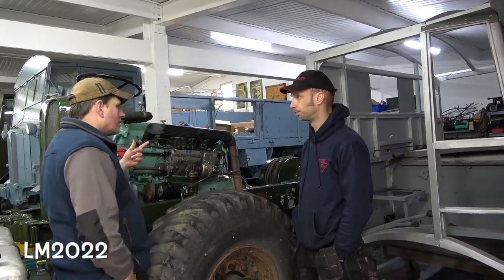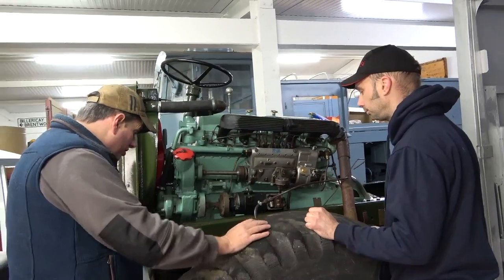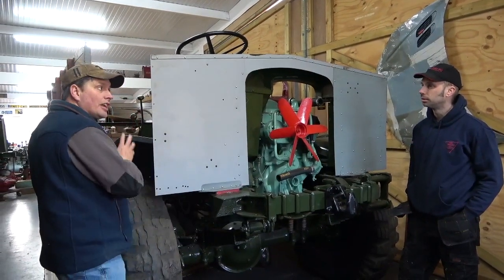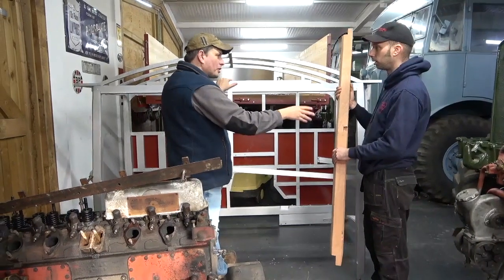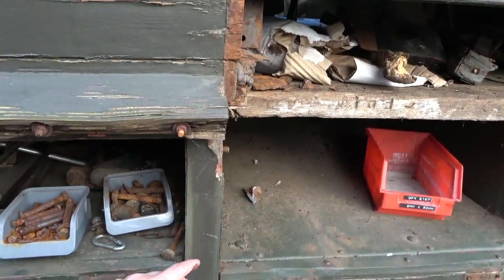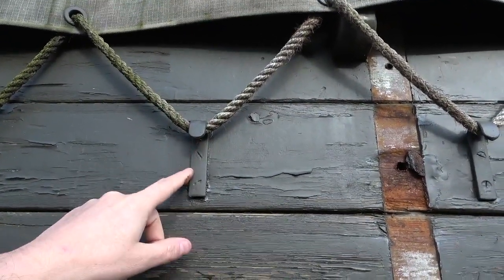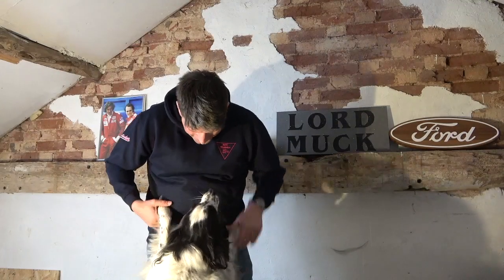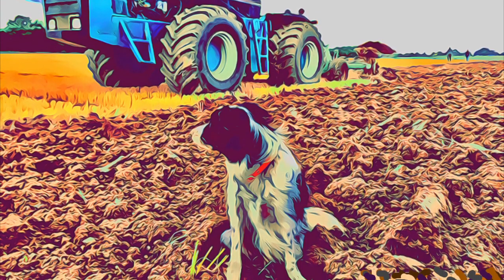TIME FOR THE CUTTING TORCH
Time to catch-up on whats been happening at Matador HQ, plus we see a potential Will It Start as well as lots of other stuff.

00:00 Intro
00:40 Timber tractor
04:31 Artillery tractor
07:44 Maudslay
10:55 Engine troubles !
12:45 Number 37
17:57 Matador Merchandise
19:10 Matador spares and parts
12:45 Was this a bad decision ?
30:50 More video coming
34:55 Outro